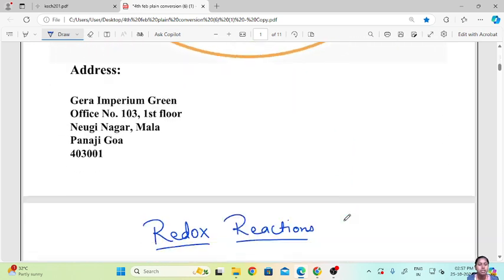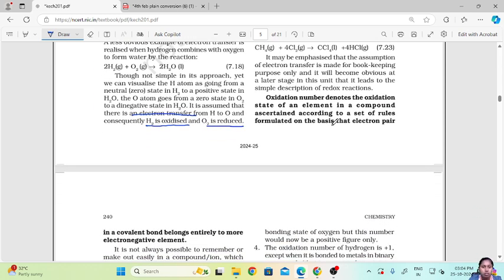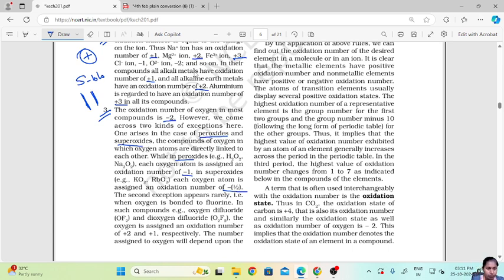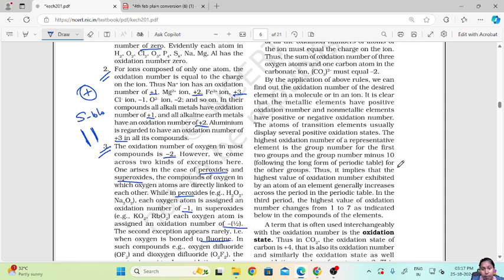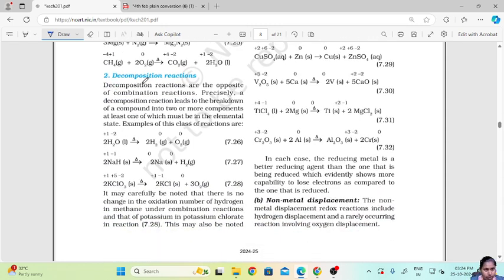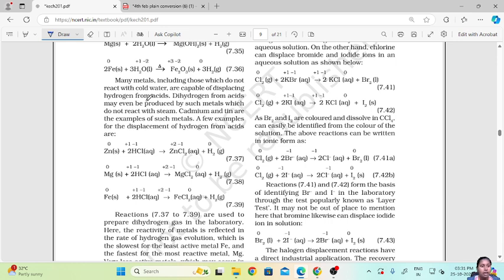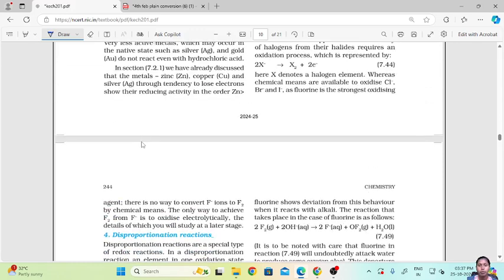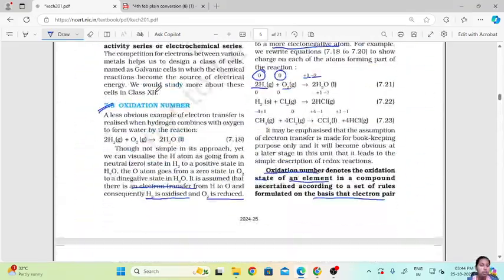GOA BOARD|| STD 11TH|| CHEMISTRY ||CHAPTER 7|| REDOX REACTIONS || PART 2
In this video, we dive into chapter 5 of class 11 "REDOX REACTIONS".We explore the concept of oxidation numbers and how they are used to track electron transfer in redox reactions. The video explains how to assign oxidation states to atoms in compounds and ions, providing a systematic approach for identifying oxidation and reduction processes. We also cover the different types of redox reactions, such as combination, decomposition, displacement, and disproportionation reactions, highlighting their significance in chemical reactions and real-world applications.